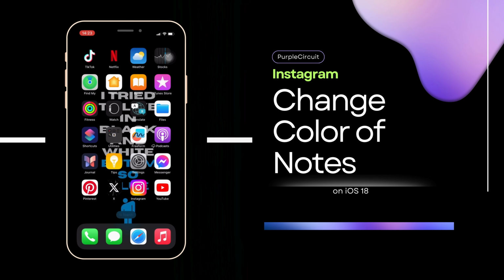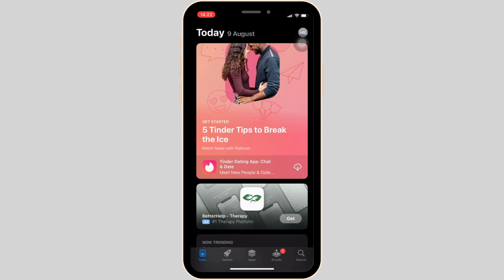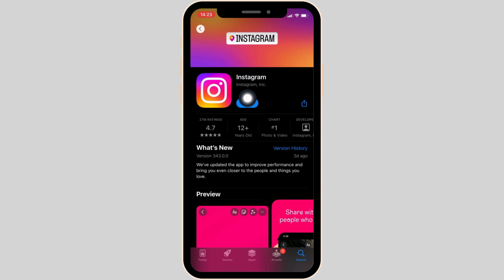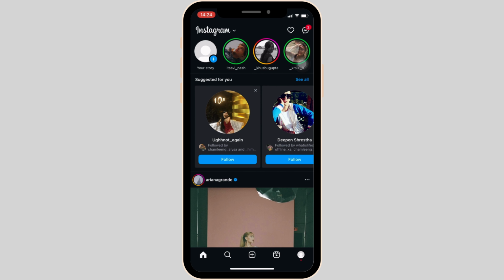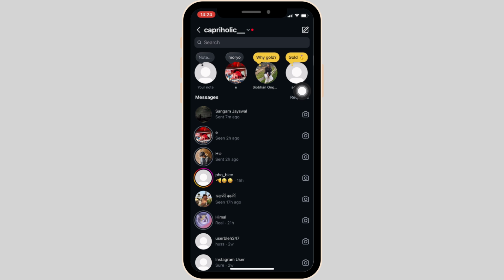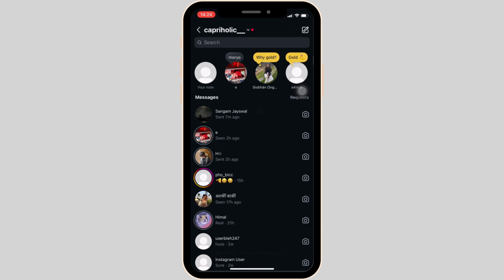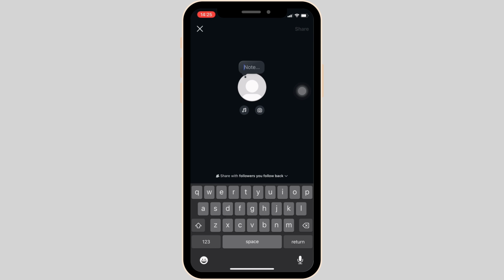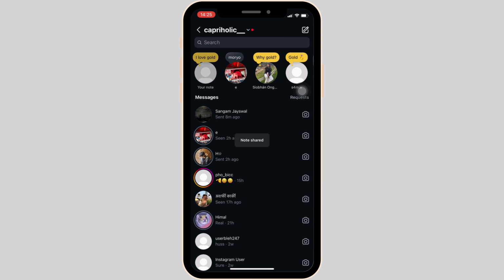How Do You Change the Color of Notes in Instagram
How Do You Change the Color of Notes in Instagram | Instagram Notes Color Change | Gold Notes on IG | Make Gold Color Instagram Note | instagram note colors blue 2024

Want to customize your Instagram notes with different colors? This video will show you how to change the color of notes in Instagram, including how to make your notes gold. Follow these steps to add a personal touch to your Instagram notes.

Timestamps:
0:00 - Introduction
0:15 - Changing the Color of Notes on Instagram